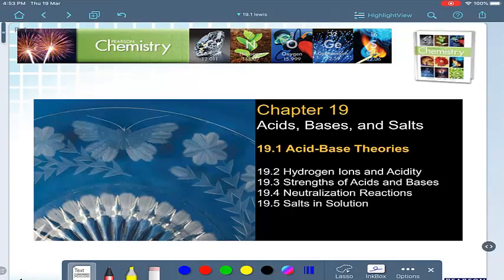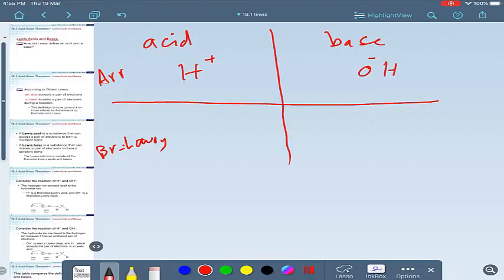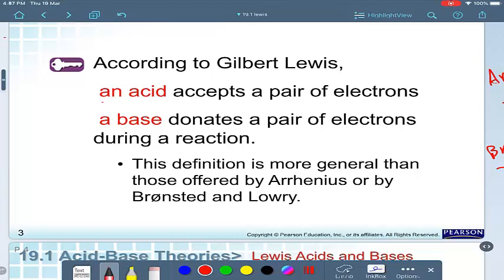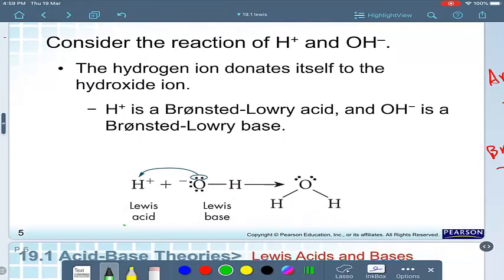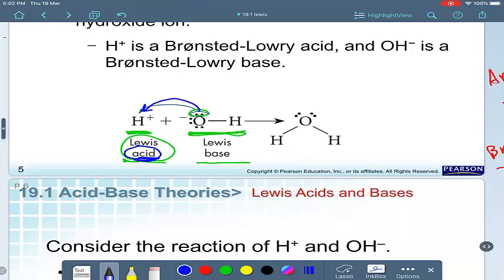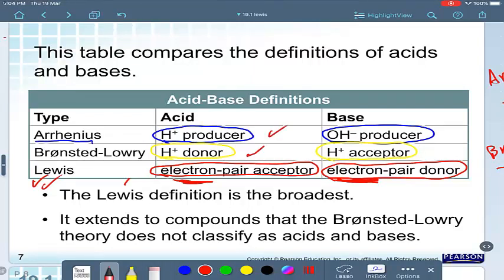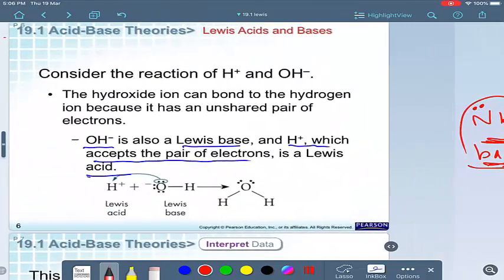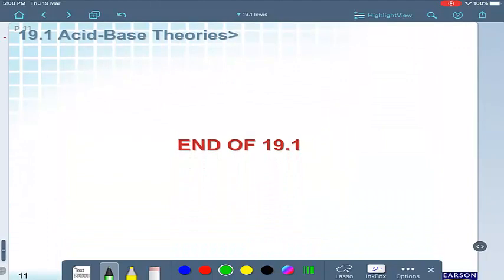Lewis Acids and Bases Chemistry Grade11